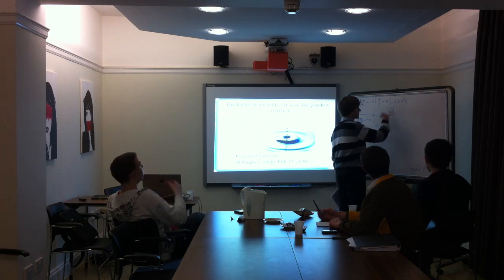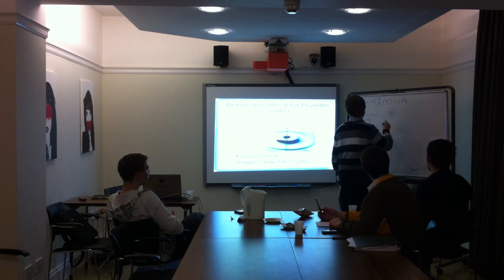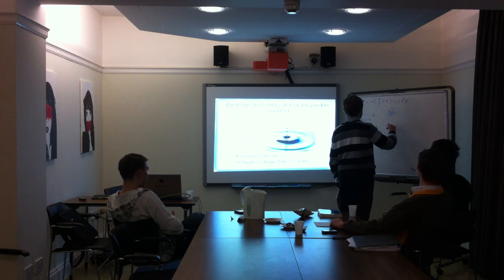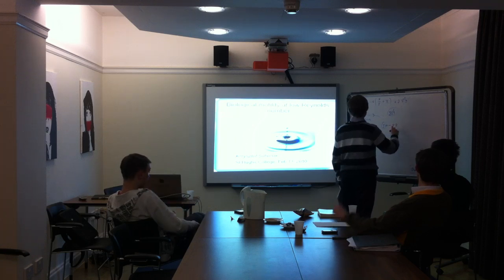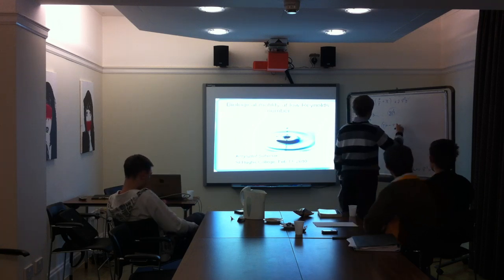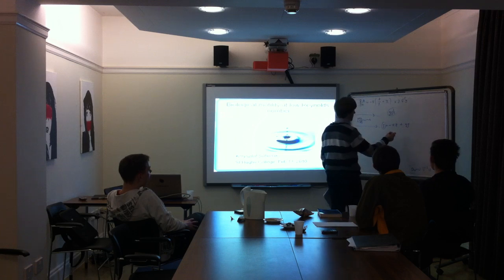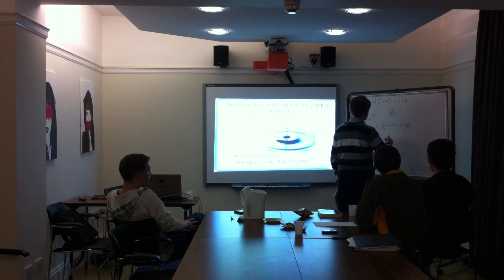Life at Low Reynolds Number 1:4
Krzysztof Suberlak gives a speech in Physics Paper Club at St. Hughs College, Oxford University.